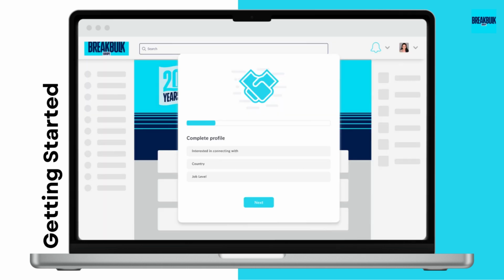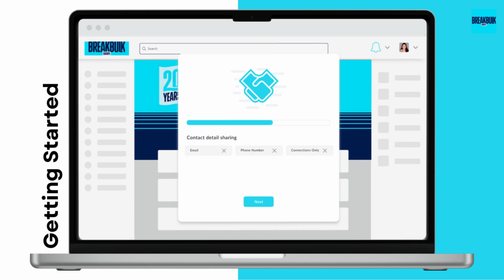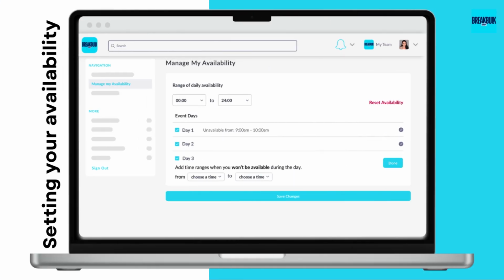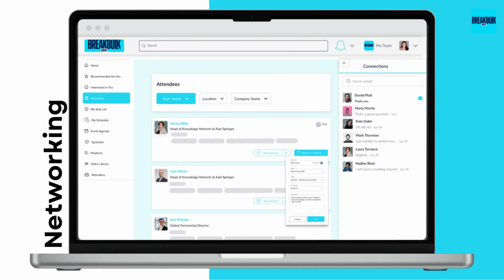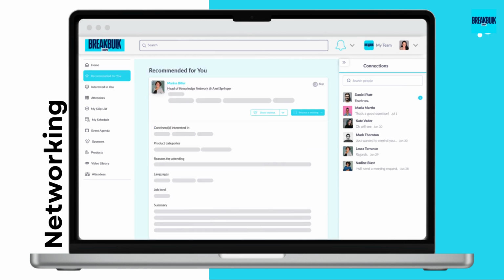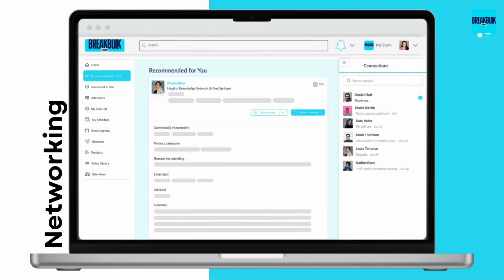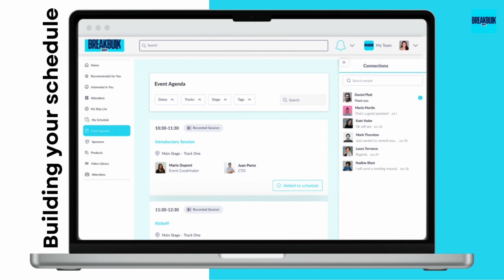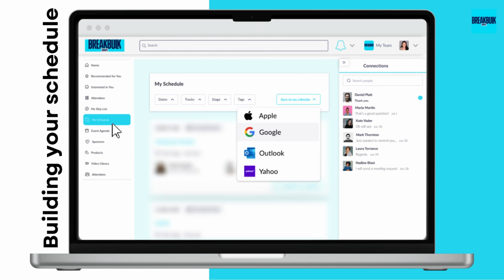Breakbulk Europe 2025 - Attendee App tutorial